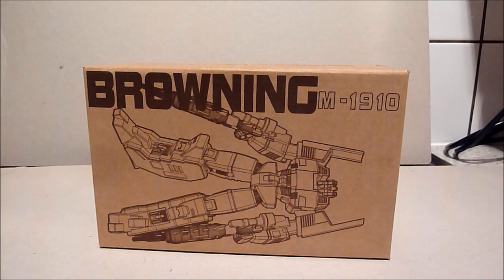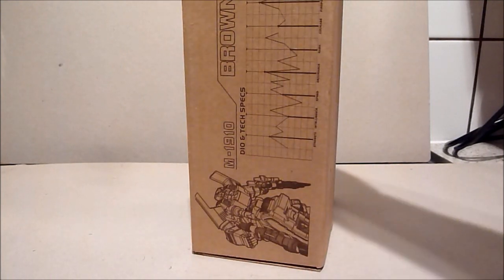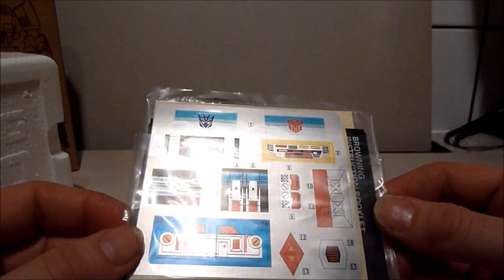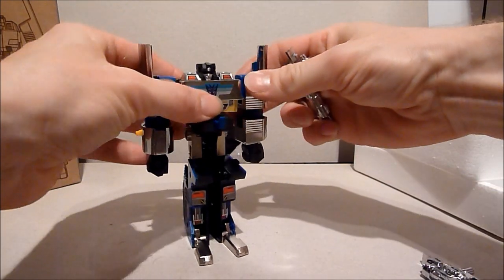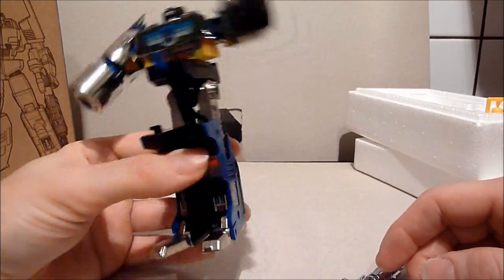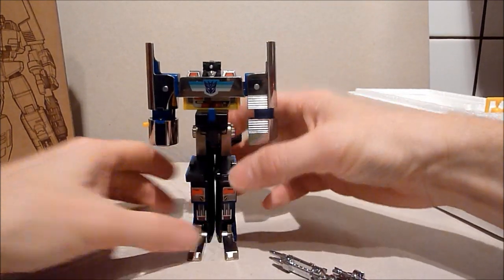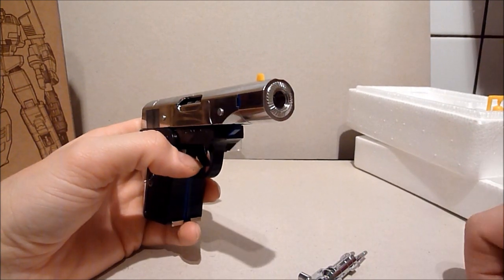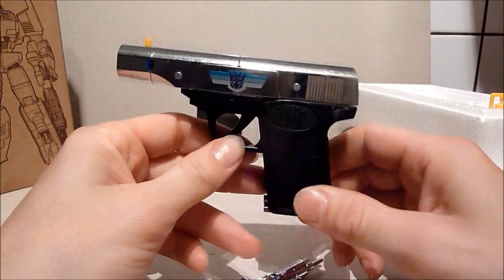Transformers KO G1 BROWNING Review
this is a pretty cool reproduction of browning from the jap series , masterforce